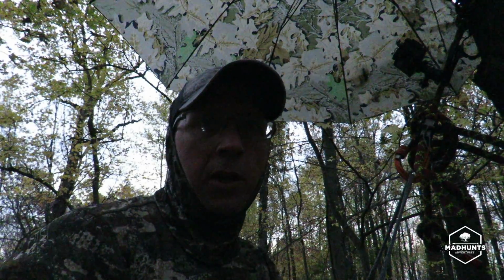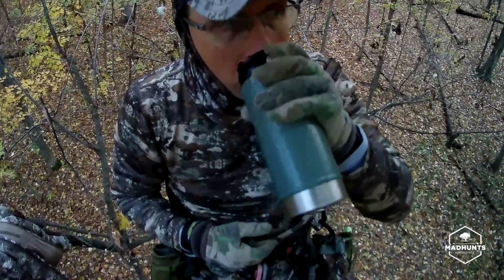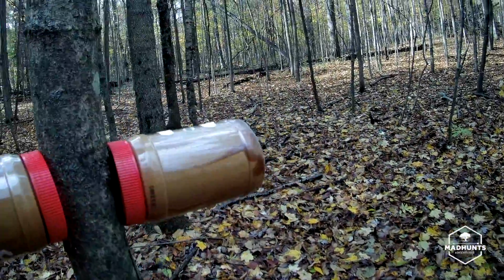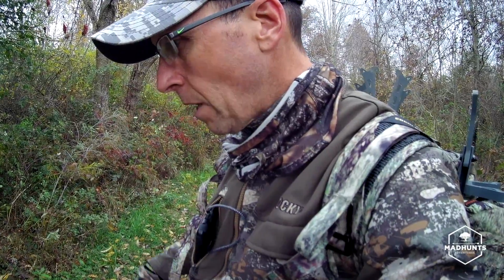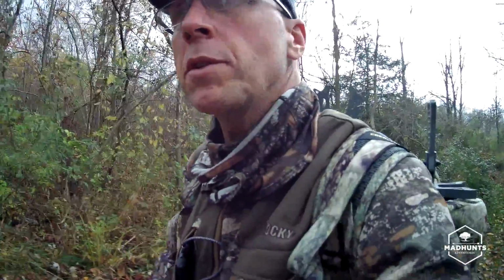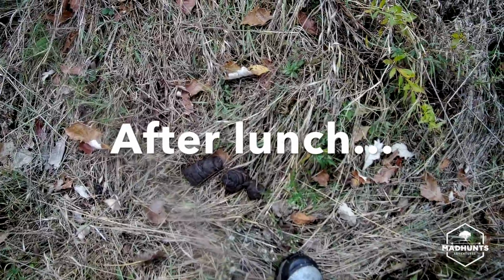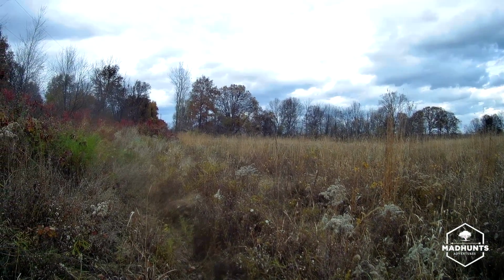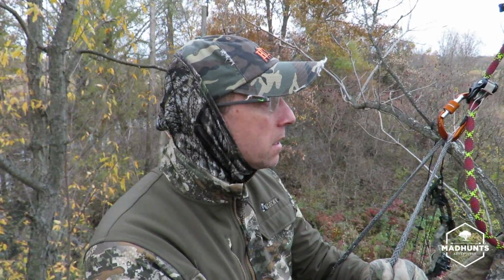Staying Positive and Working the Deer Sign!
Self-filmed public land saddle hunting! The deer are getting harder to find...